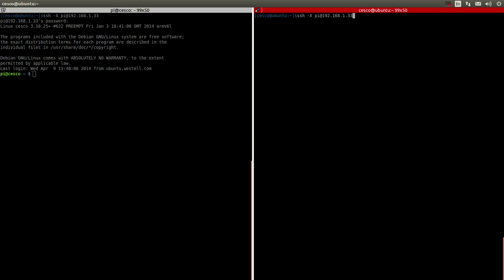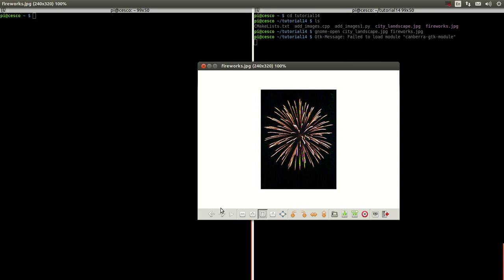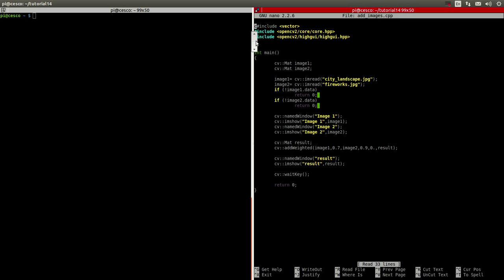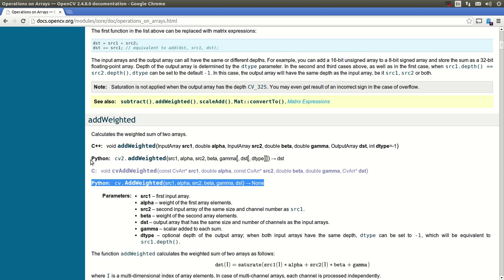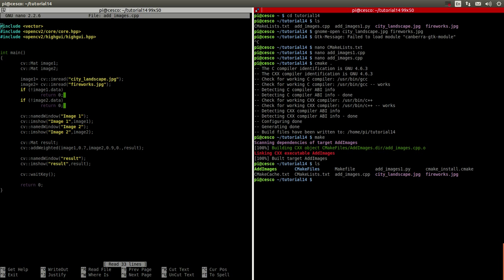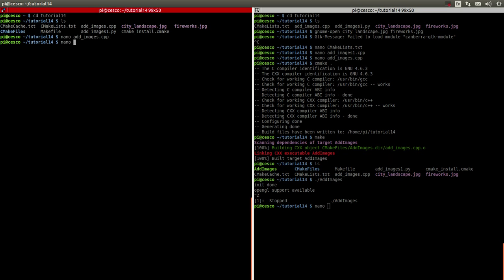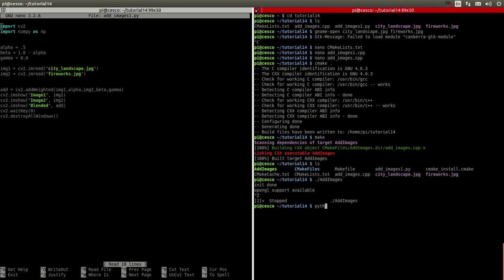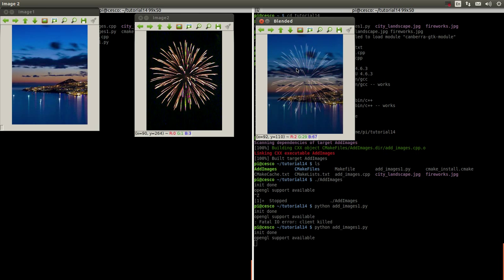OpenCV Programming the Raspberry Pi:Tutorial-14 Adding Images with C++ and Python